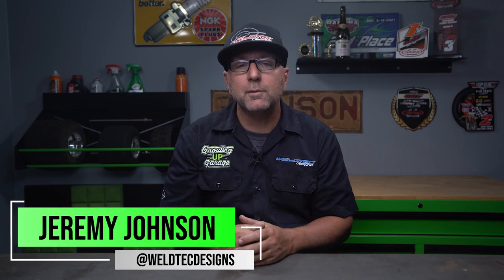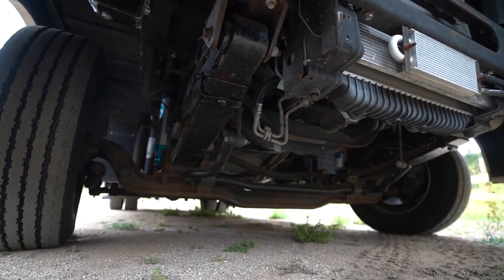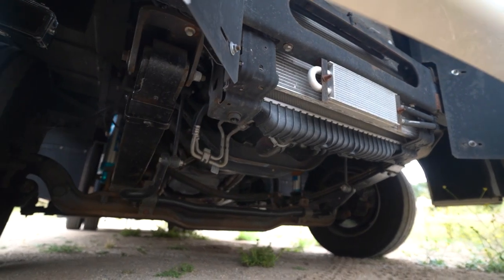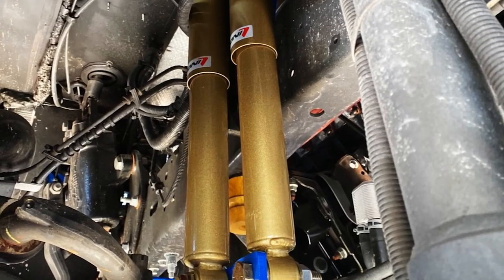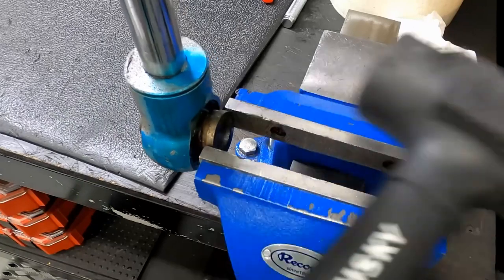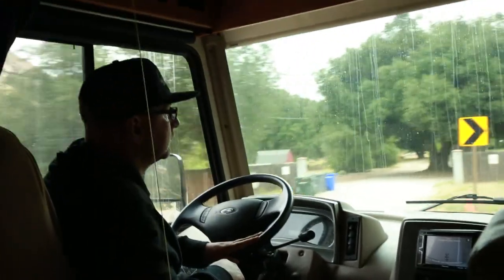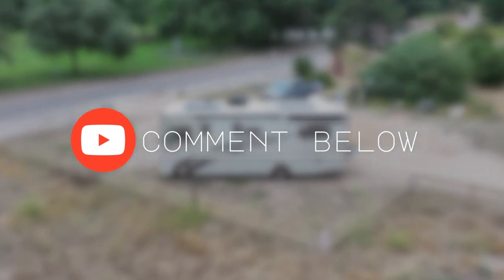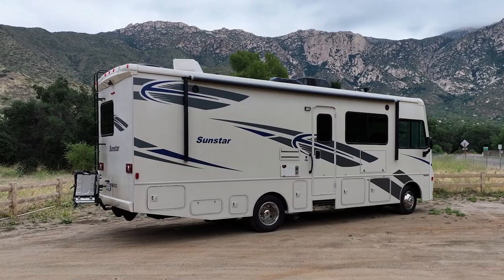Class A RV Motorhome DRAMATIC Sway Improvement after 2 Inch Suspension Upgrade F53 Ride Improvement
Join us at Weld Tec Designs to review this stunning Class A Motorhome, a Winnebago Sunstar with upgraded suspension from WTD.  We added King Shocks on all 4 corners, as well as a King steering stabilizer giving this motorhome more control on the road while providing the owner greater confidence on long trips in this awesome Class A RV!

If you want your Class A RV Motorhome to ride as great as this Winnebago Sunstar, drop us a line and we are happy to help you out.

Each of our Weld Tec Design components are proudly made in the USA and will ensure better Confidence, Capacity, Clearance, Comfort and Control on the road for you and your RV/ Motorhome/ Van.

Whether you have an F53 motorhome like this Sunstar Winnebago, a Class C, or an E Series Van, we at Weld Tec Designs will make your ride far more comfortable, safe, and controlled!